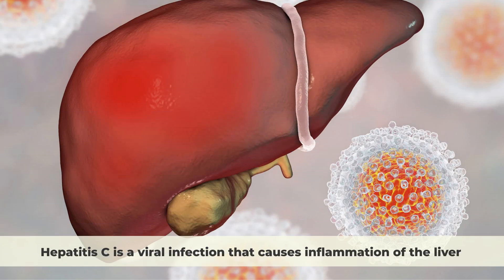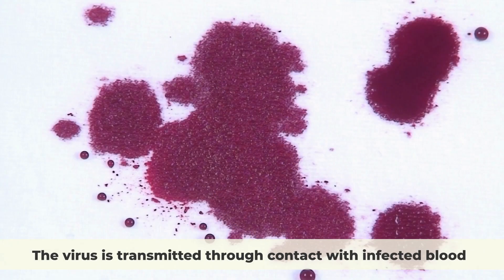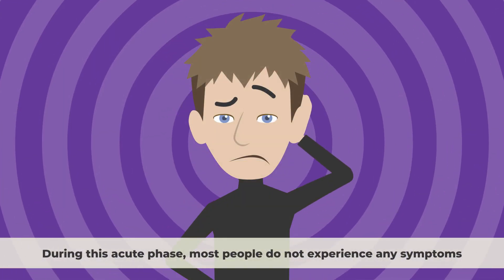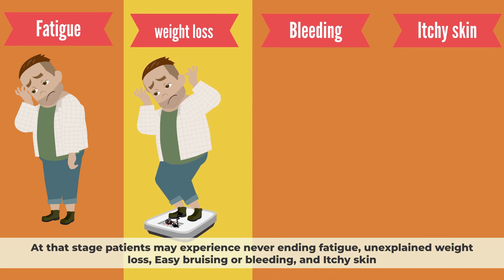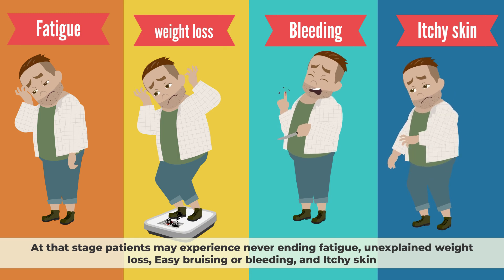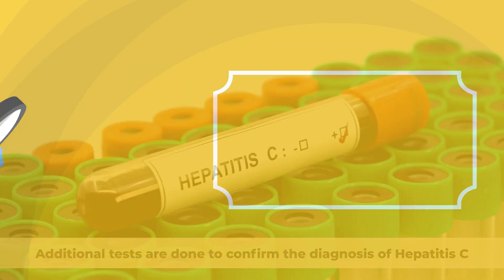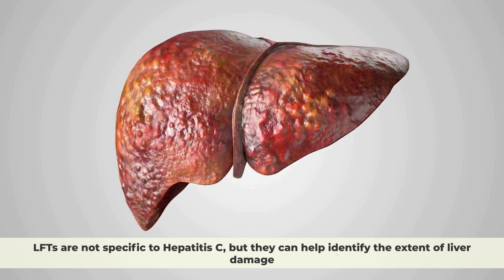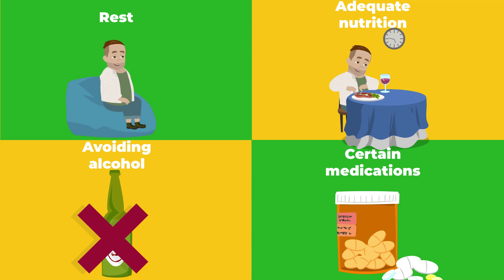What is Hepatitis C? Causes, Symptoms, Transmission, Diagnosis & Treatment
Hepatitis C is a viral infection that affects millions of people worldwide. In this video we will discuss what is Hepatitis C, how it is transmitted, its symptoms, Diagnosis, & Treatment.